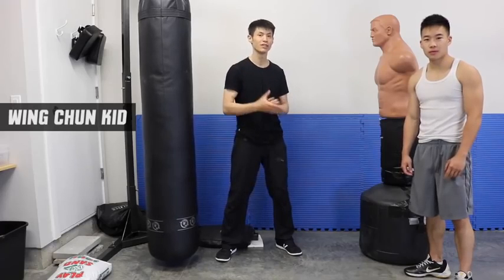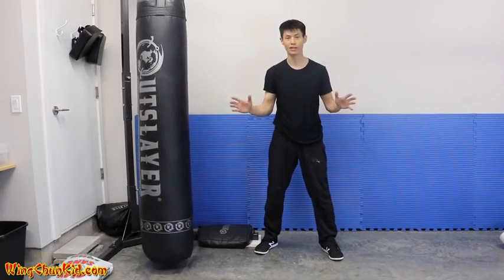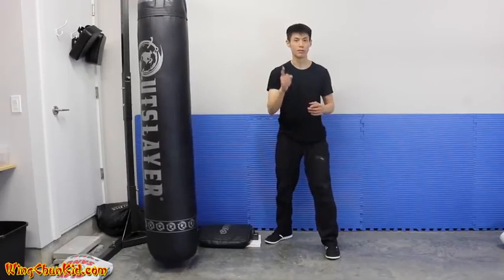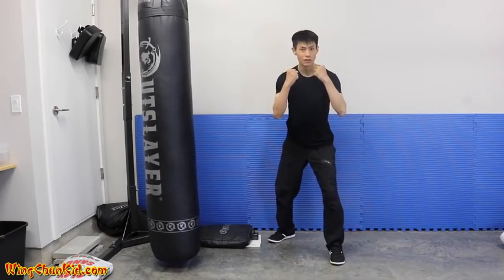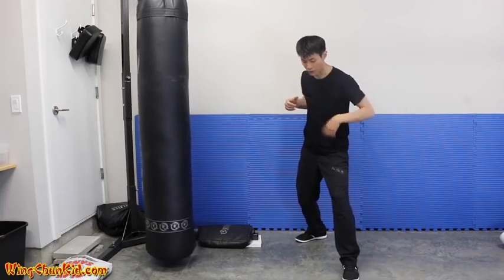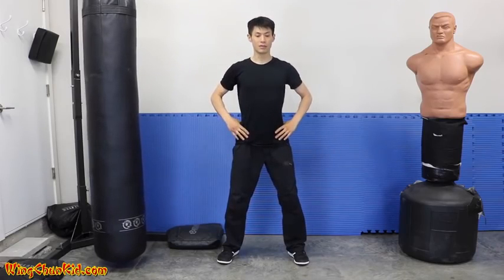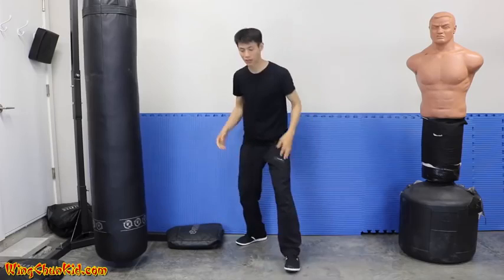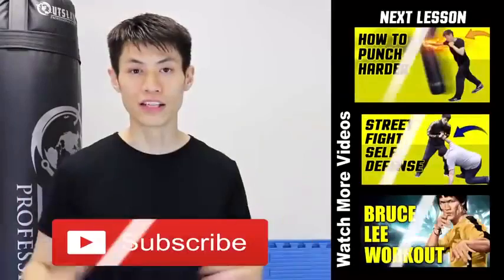How to Punch HARDER & Throw Execute a Knockout Punch Correctly